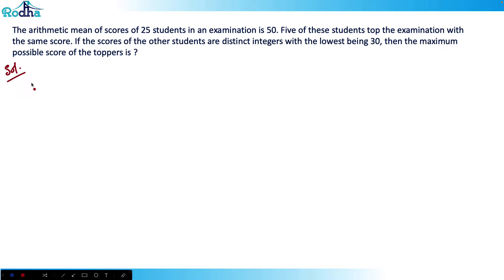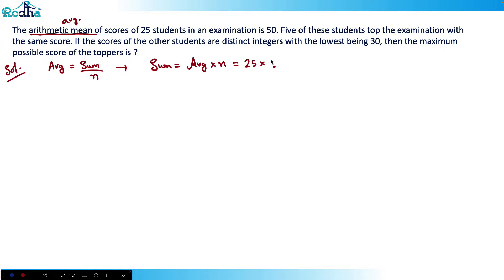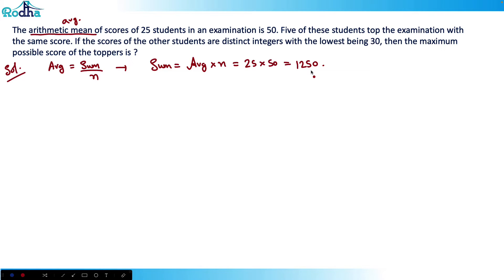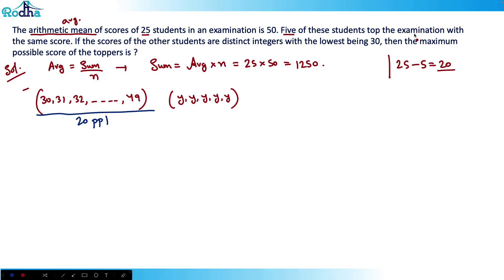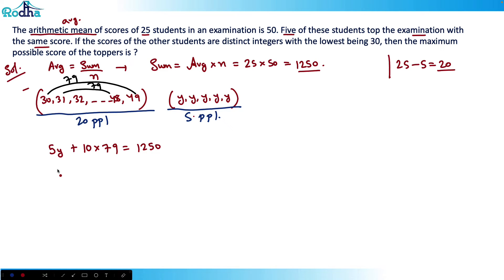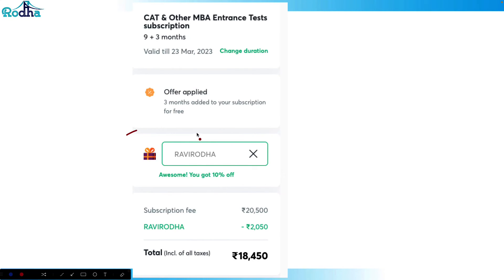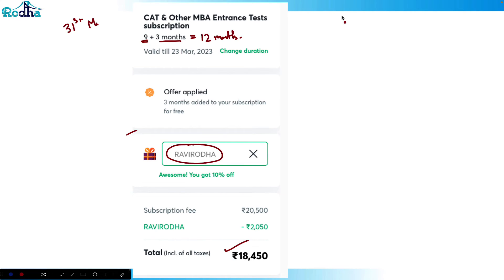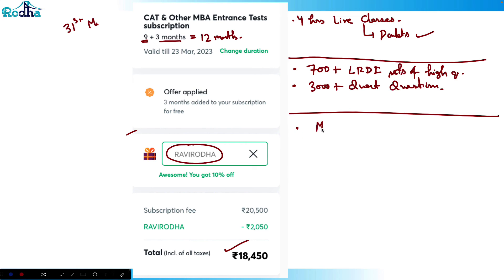CAT 2021 Slot 3 Questions & Solutions I CAT 2022 Preparation I ARITHMETIC I Averages